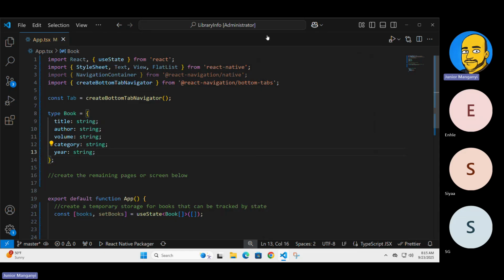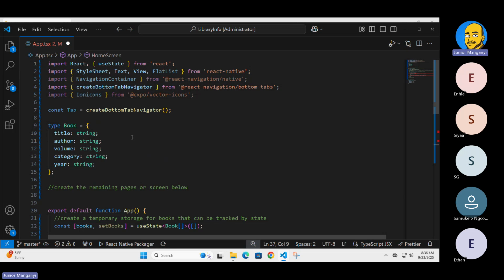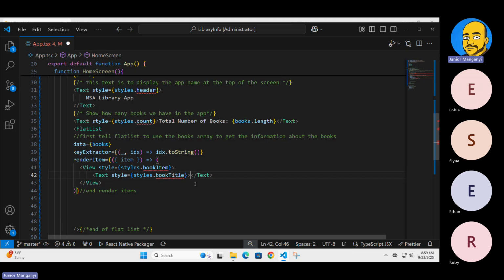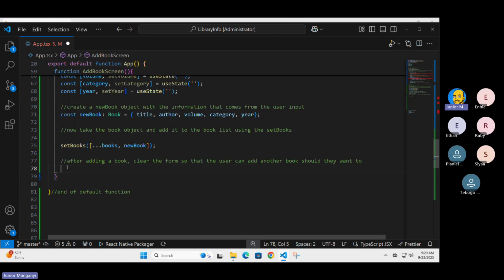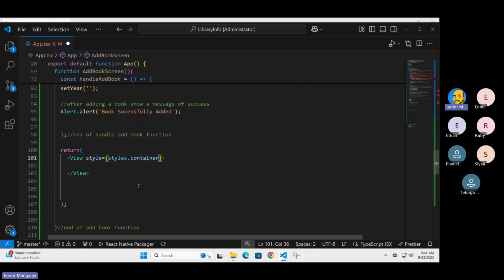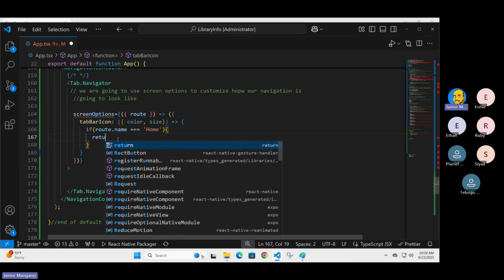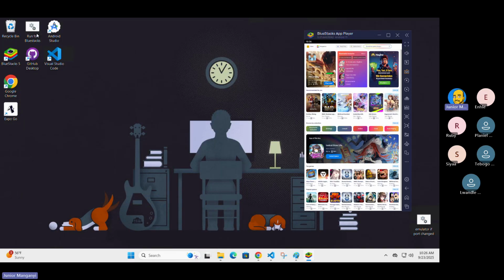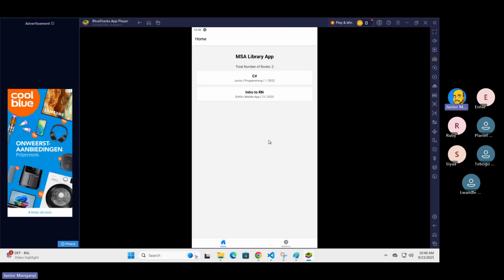MAST5112 Class 23 September 2025 Library APP